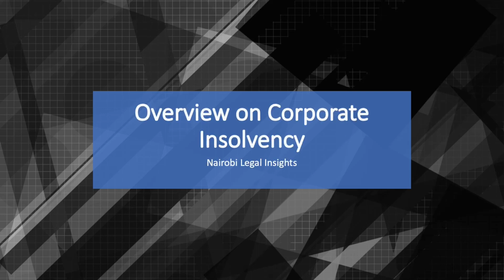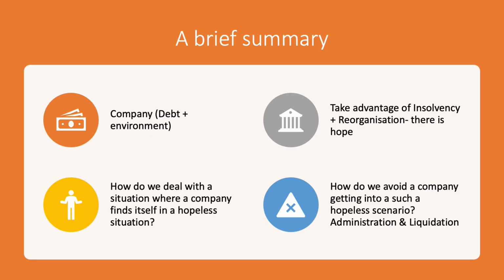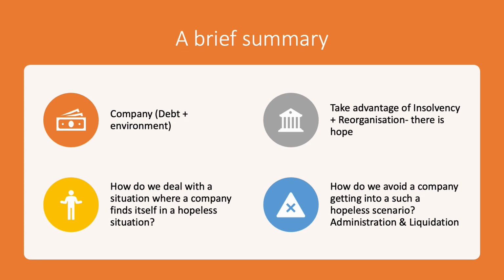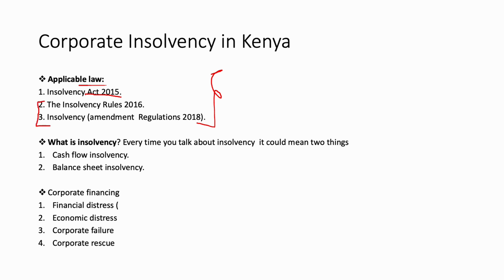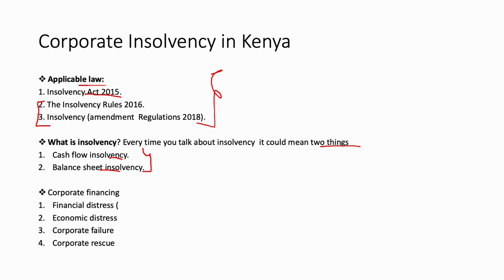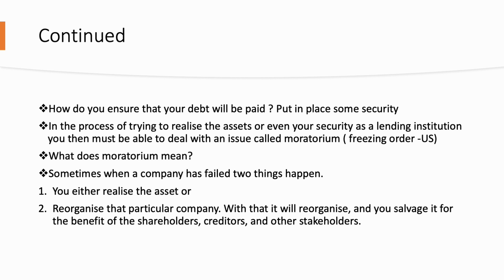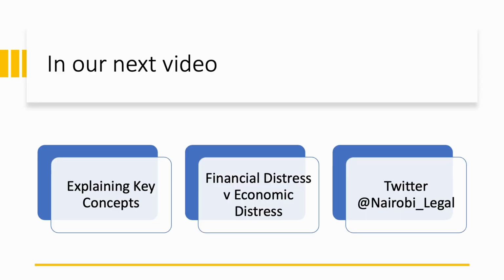Commercial Transactions: Corporate Insolvency & Reorganisation in Kenya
This video provides an overview of Corporate Insolvency and Reorganisation outlining some of the key concepts a learner should pay close attention to appreciate the subject.